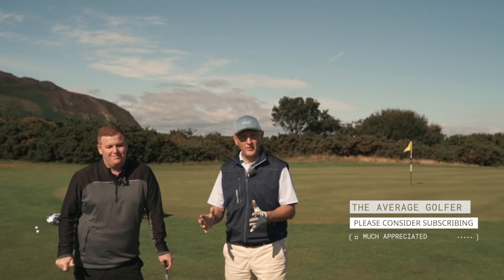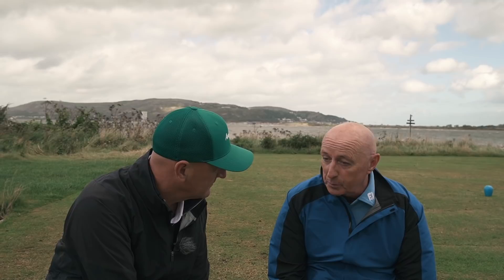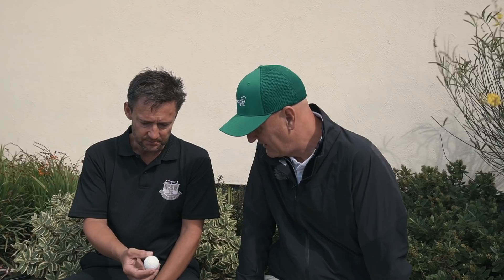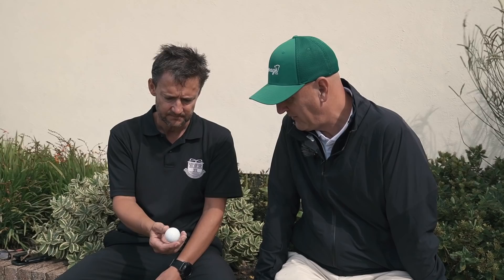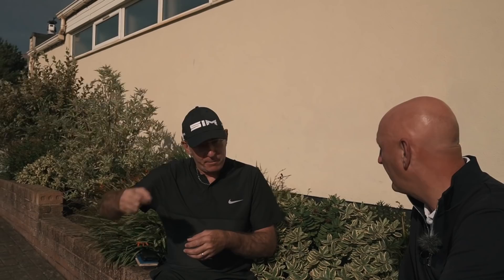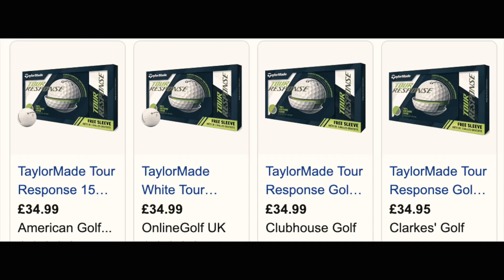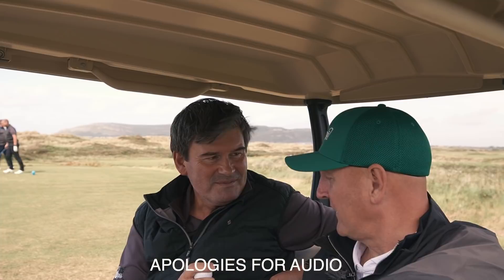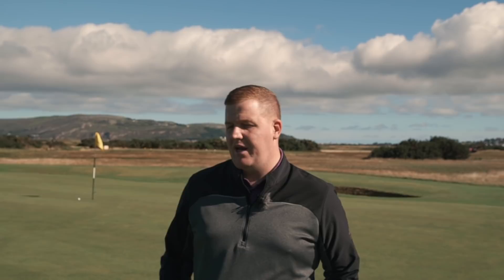Real golfers, testing NEW golf ball on course - 100% Positive feedback!